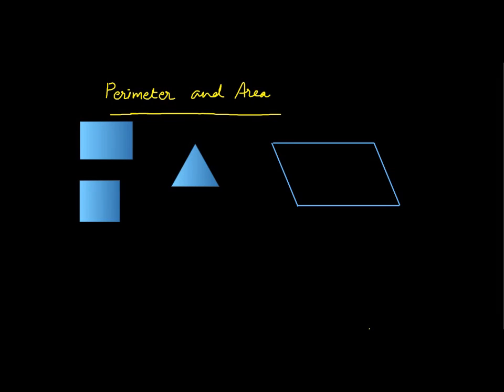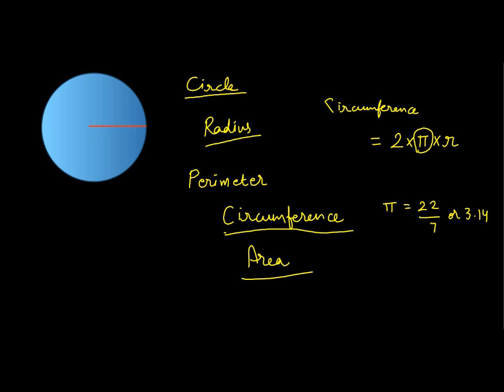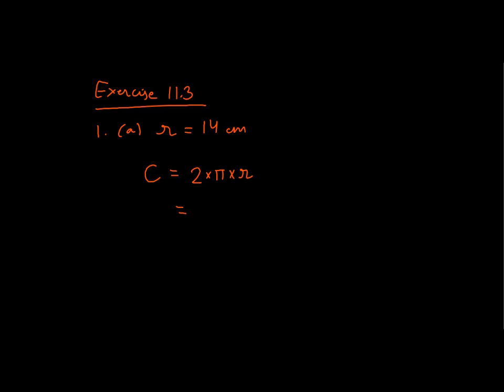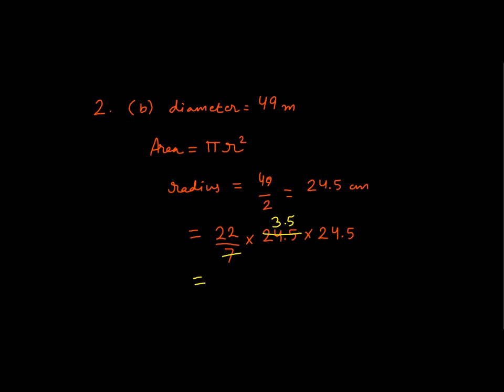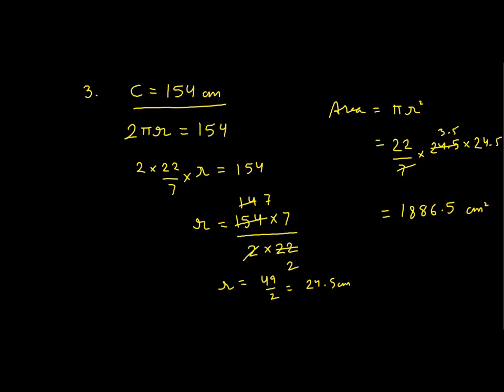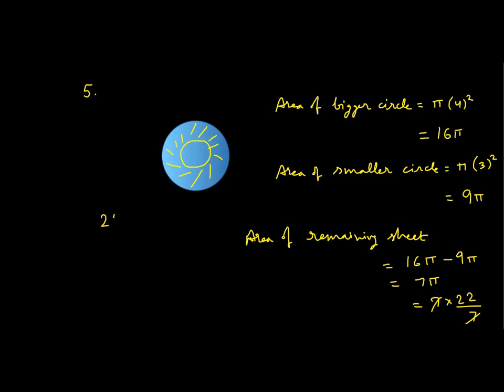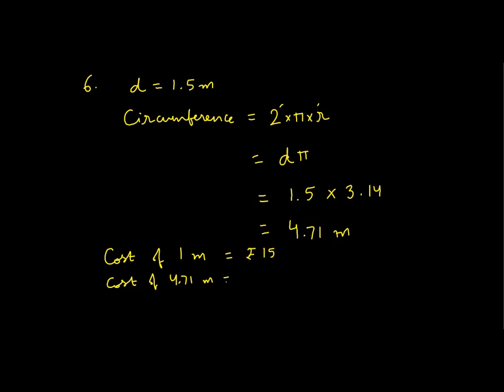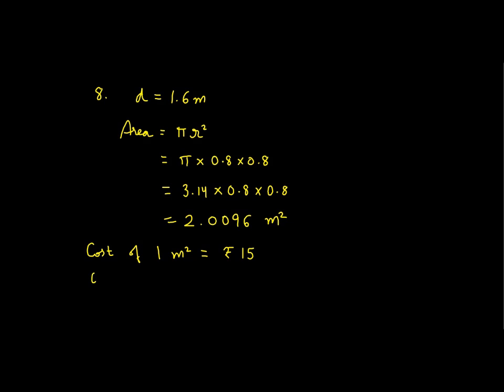exercise 11 3 (1 to 8)